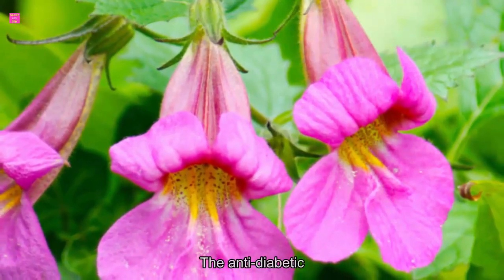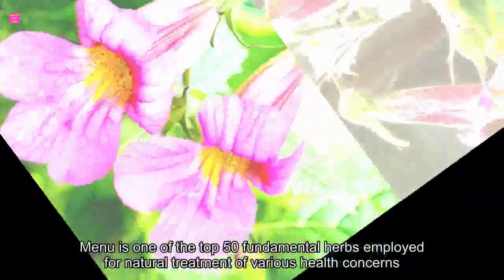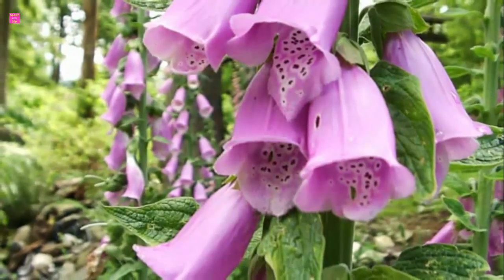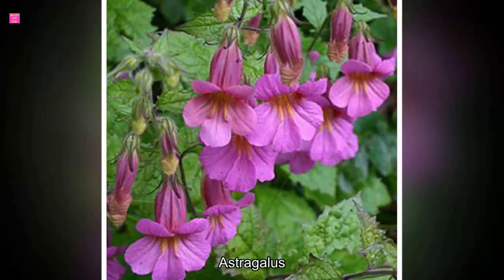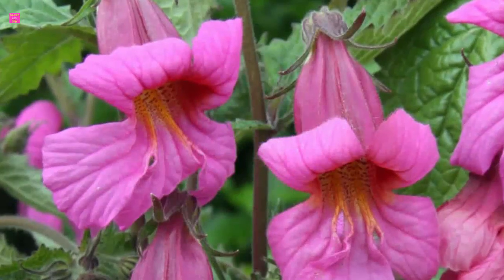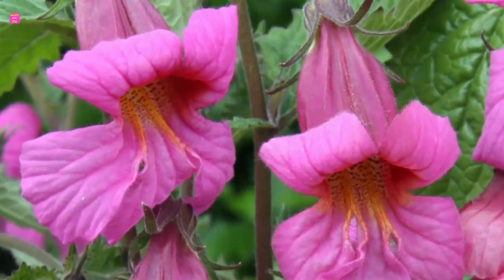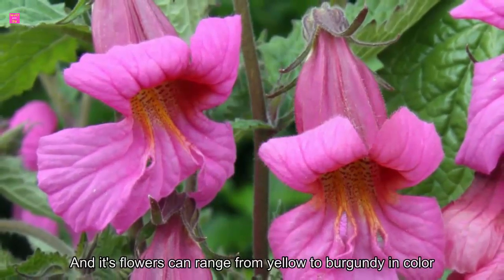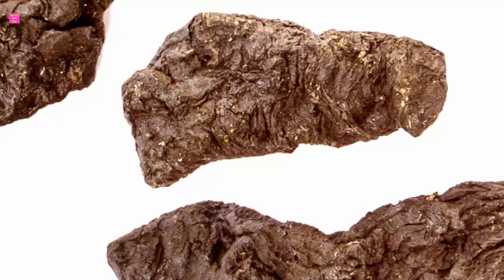Rehmannia | the Anti-Diabetic, Neuroprotective TCM Herb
In Traditional Chinese Medicine (TCM), rehmannia is one of the top 50 fundamental herbs employed for natural treatment of various health concerns. It’s typically a go-to choice for conditions thought to be the result of a yin deficiency. In TCM, an optimal state of health is believed to come from a proper balance of yin (negative, dark, and feminine) and yang (positive, bright, and masculine) energies in the body.

Both TCM and Japanese medicine consider rehmannia to be a “general tonic,” meaning it can help a wide variety of symptoms and health concerns. It’s commonly combined with other herbs in traditional herbal medicine practices. What is rehmannia specifically used to treat? Conditions include anemia, diabetes, fever, osteoporosis and allergies.